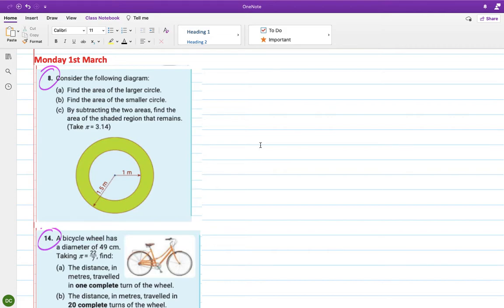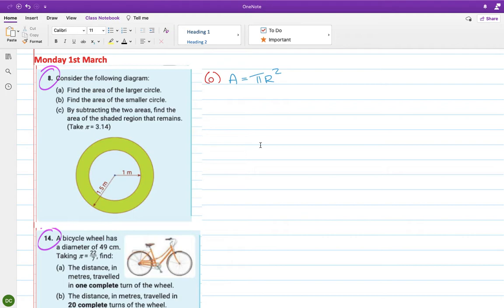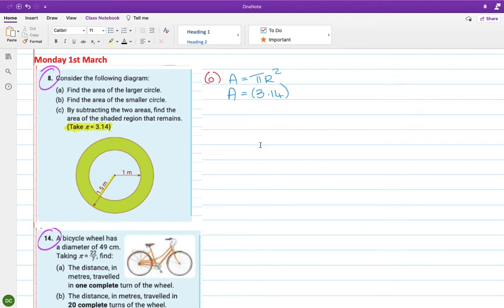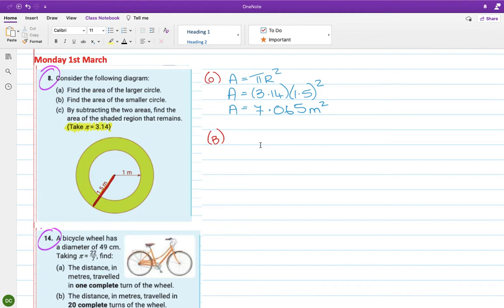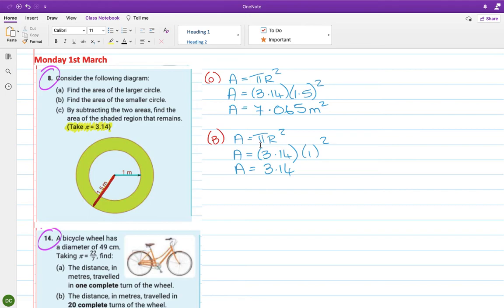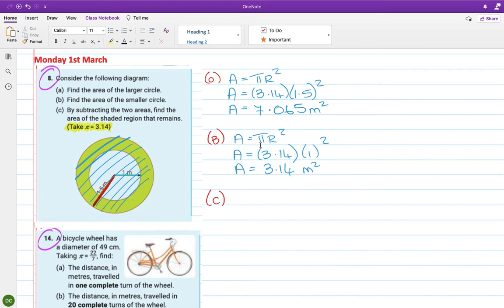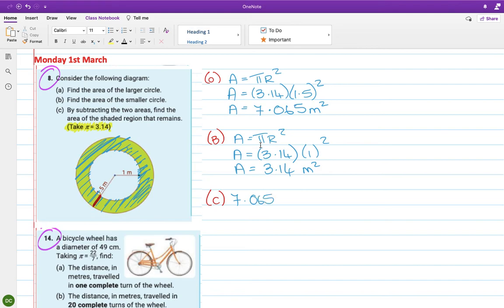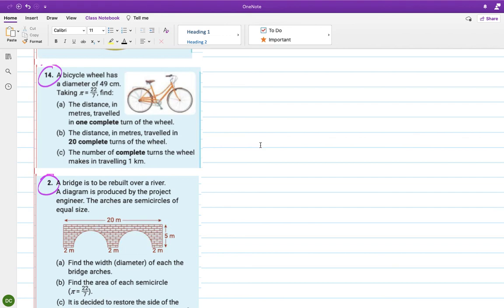Volume of cube, cuboid and cylinder Part 1